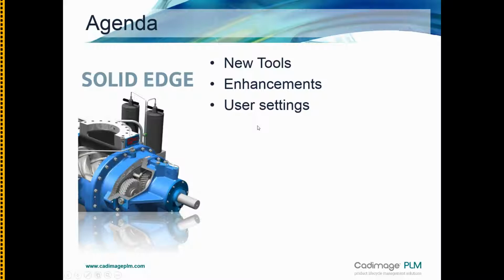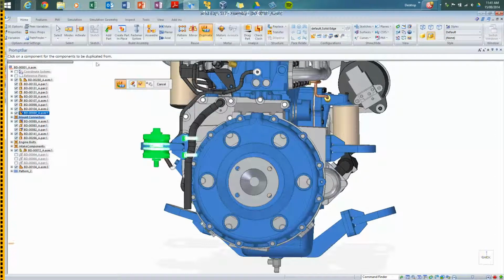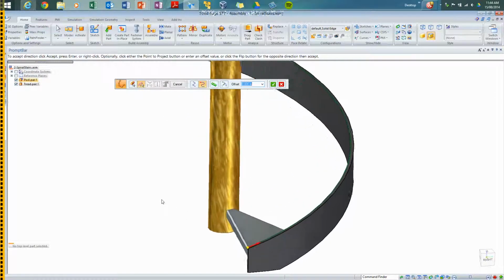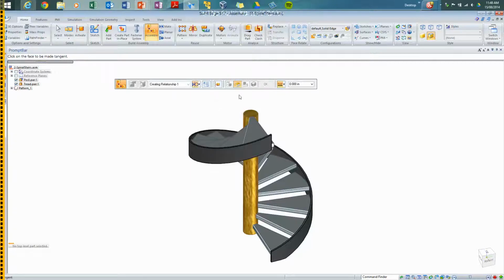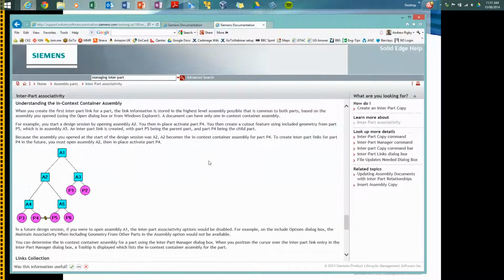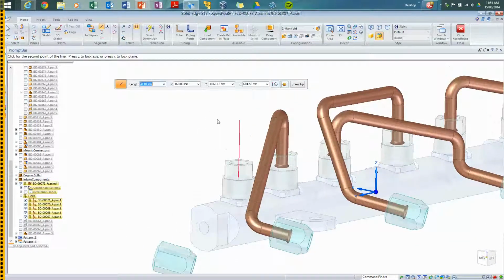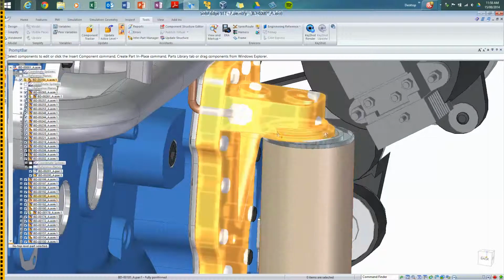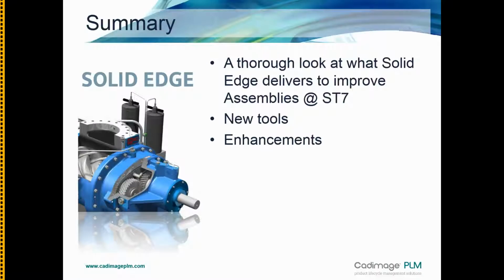Webinar: Solid Edge ST7 Assembly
This Webinar takes a look at the new Assembly tools introduced in Solid Edge ST7 as well as enhancements to existing commands. The focus for the session is the core Assembly environment. Assembly sub environments, such as Frames and XpresRoute etc... will be addressed in a separate webinar.